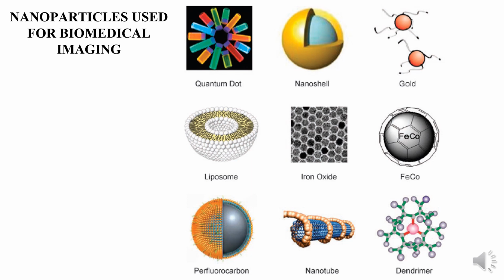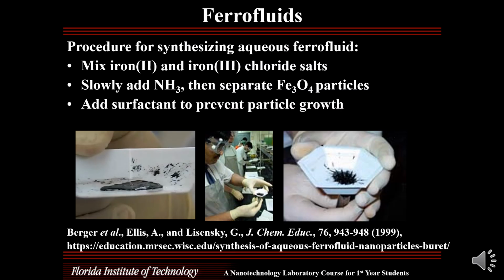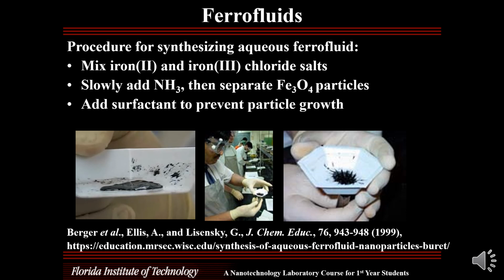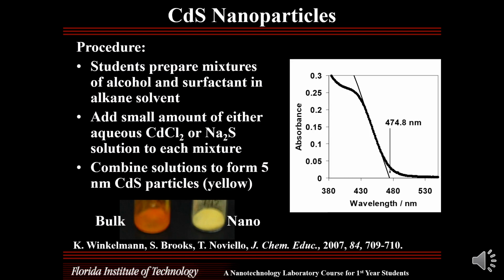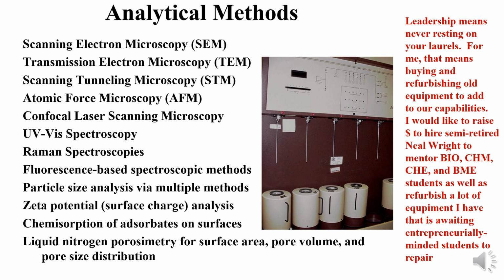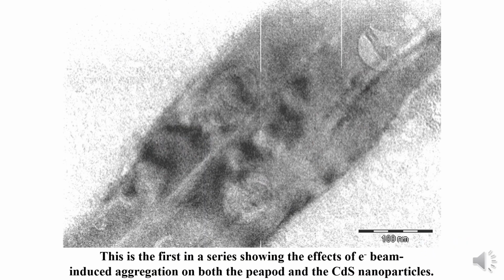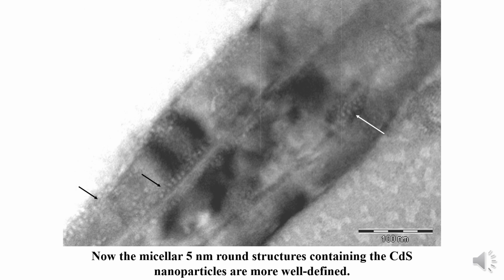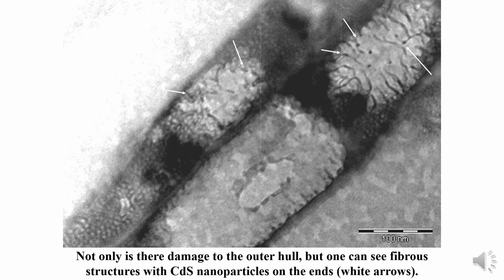Florida Tech Nanotechnology Minor Program History - Slides 41-50